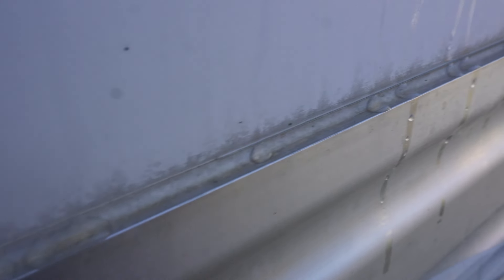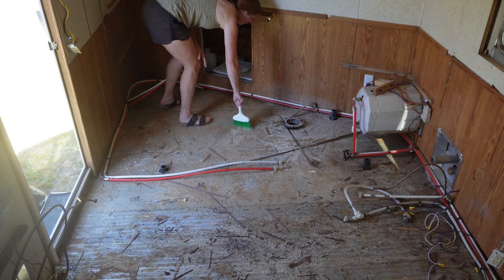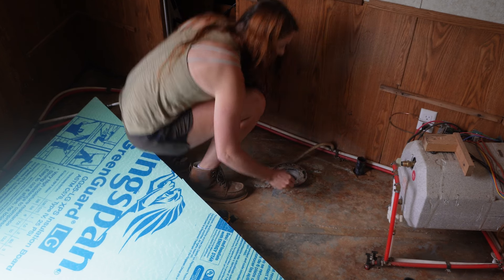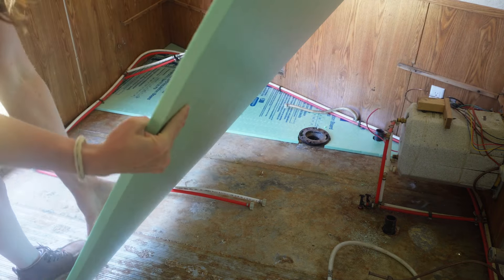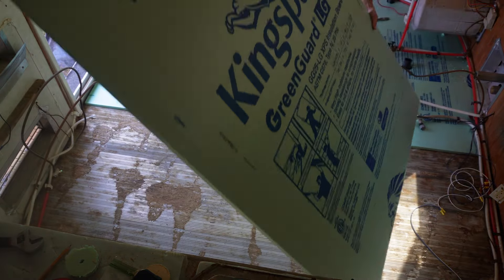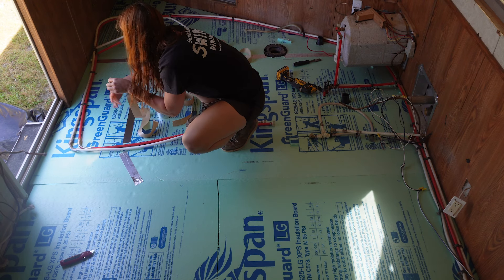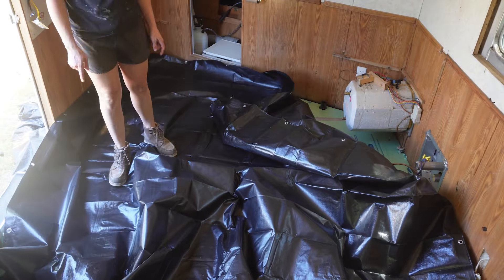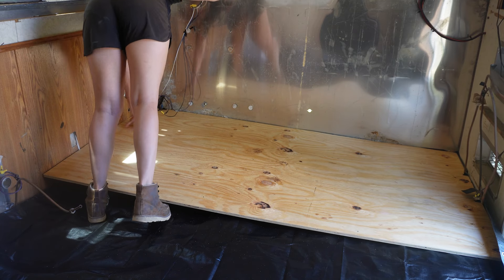Horse Trailer Renovation: Part 4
USED RV BUYING GUIDE: